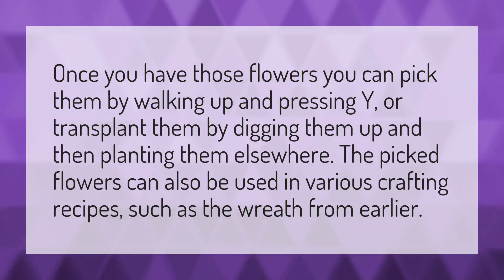Can you plant picked flowers Animal Crossing?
Animal Crossing New Horizons • Can you plant picked flowers Animal Crossing?